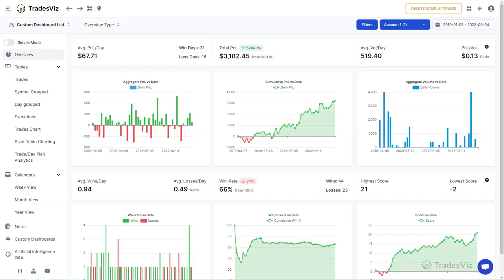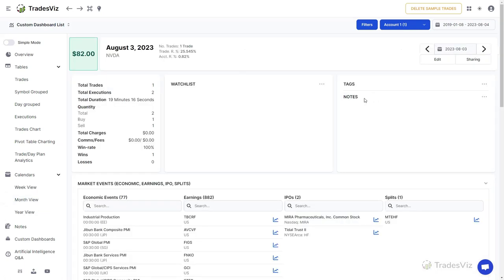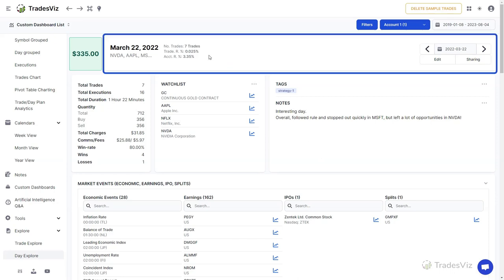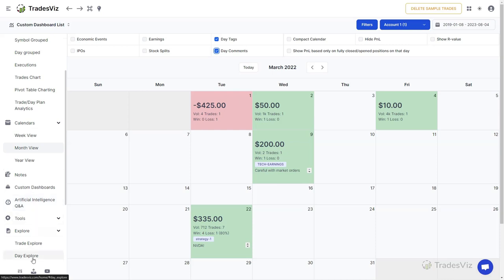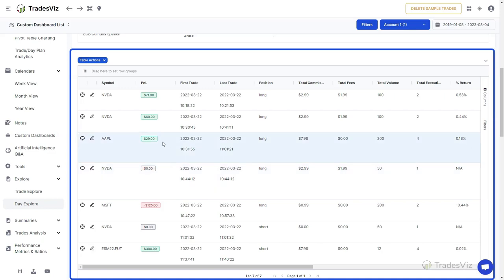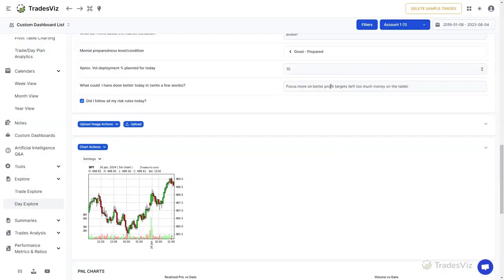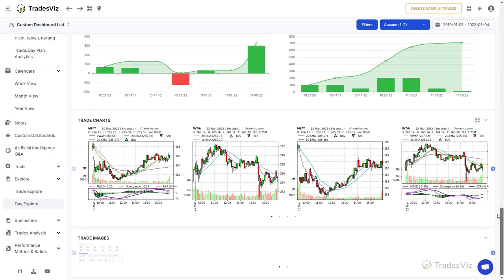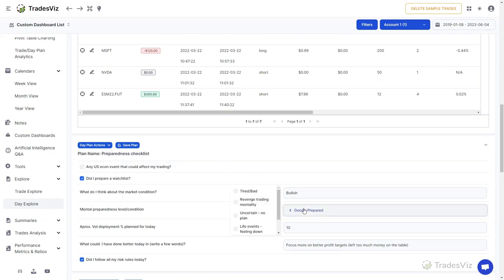TradesViz Trading Journal - Day Explore Tab